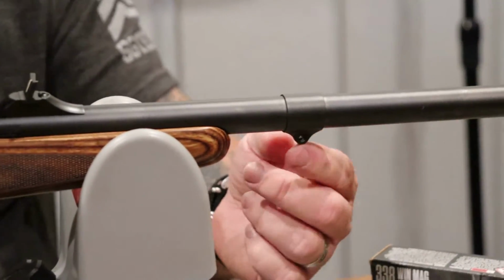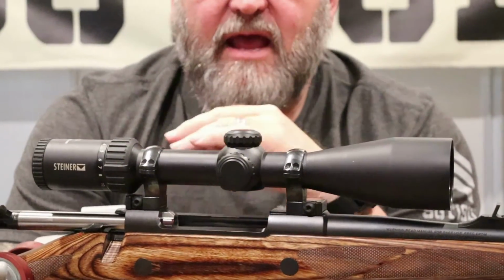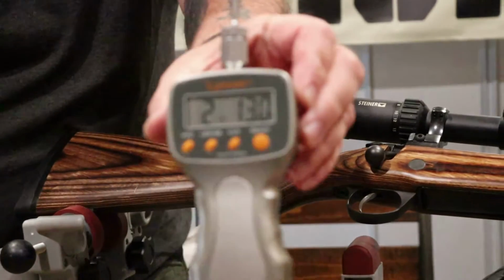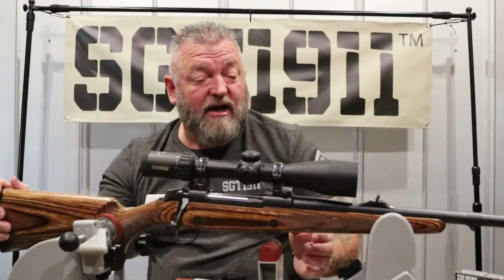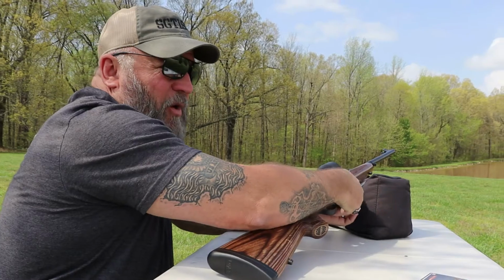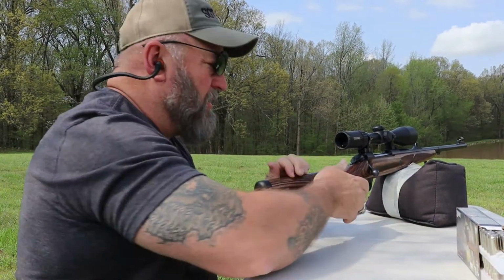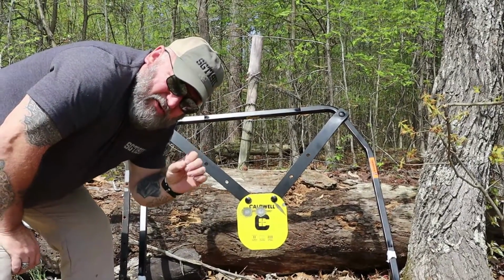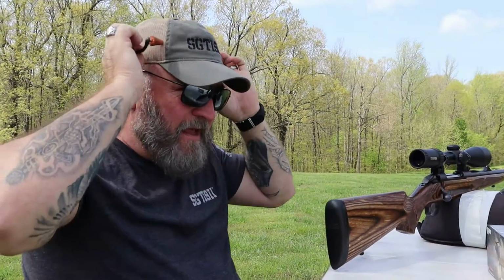Sako 85L in 338 Win Mag.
Sako 85L in 338 Win Mag.  The Sarge discusses one of his favorite rifles in preparation for a Black Bear hunt.  Join him for a look and range time with this terminator.  HOOAH!